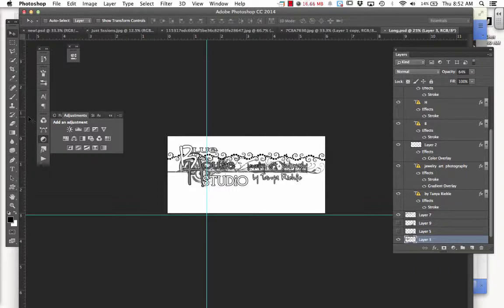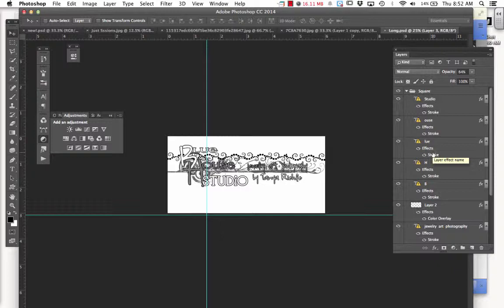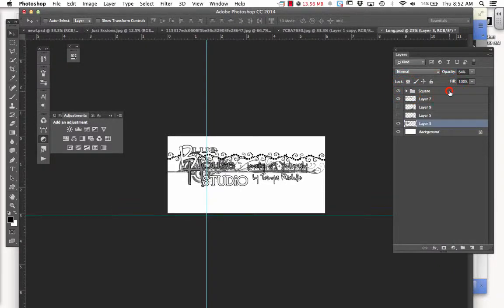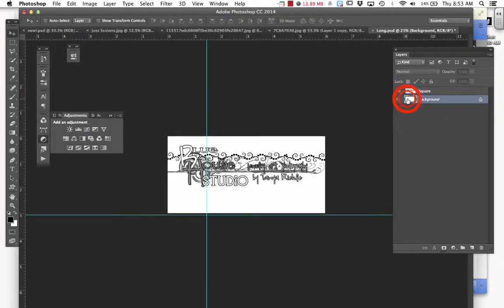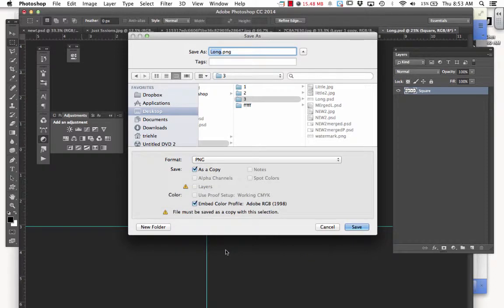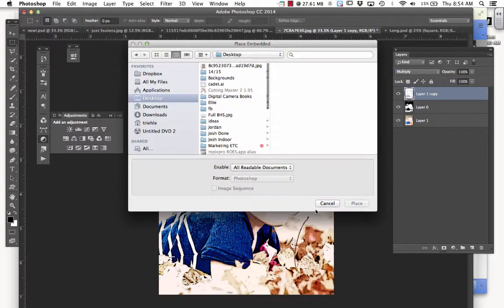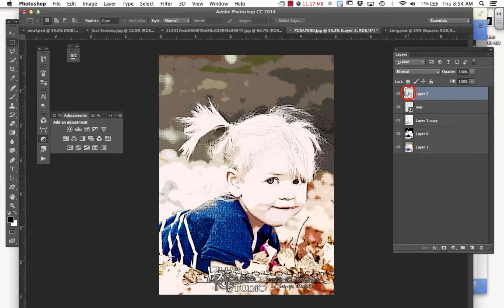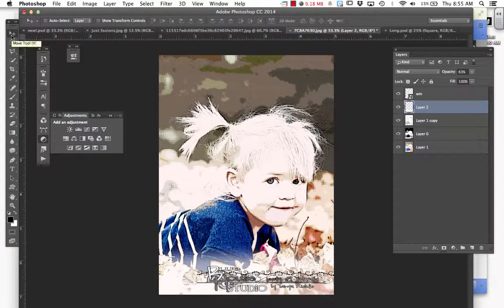Saving your Watermark